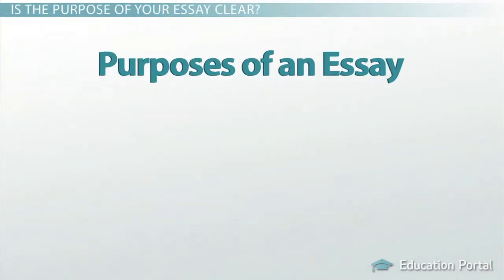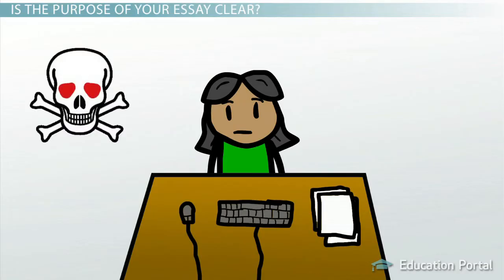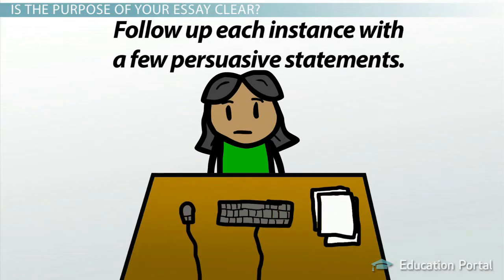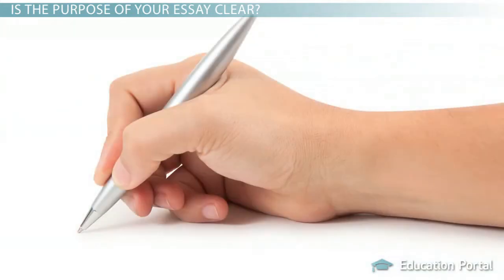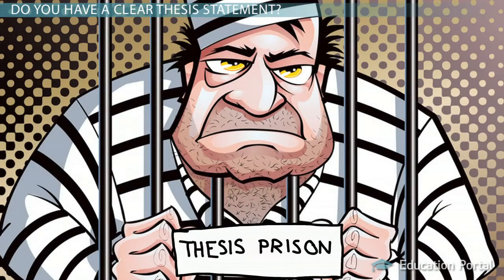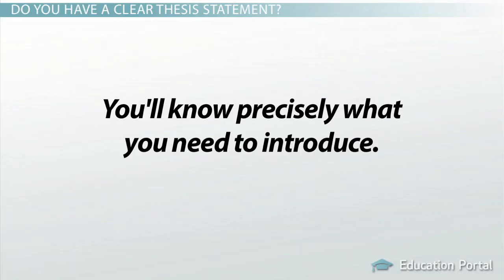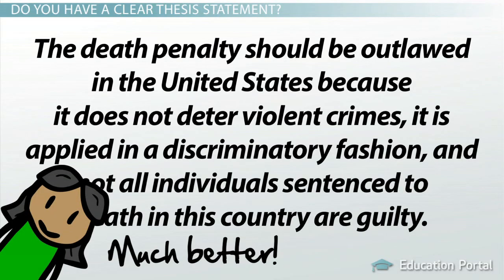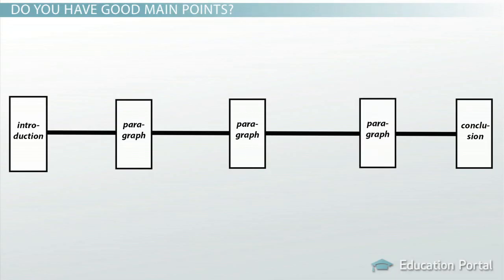How to Edit and Improve Essay Content